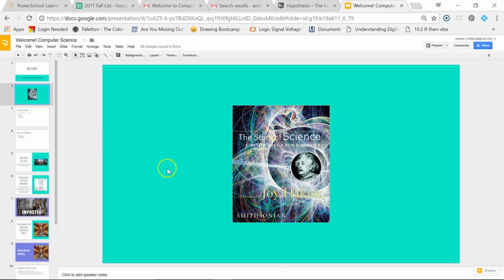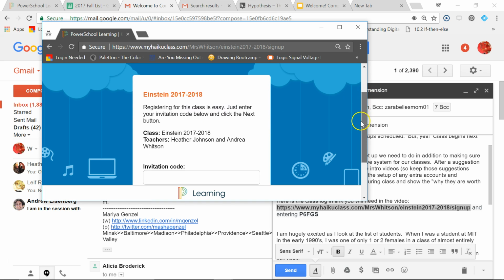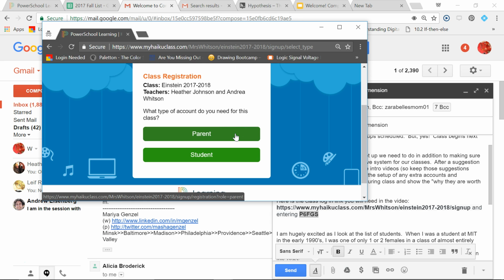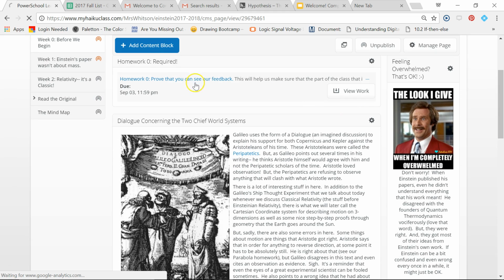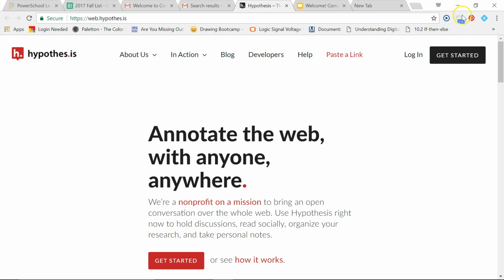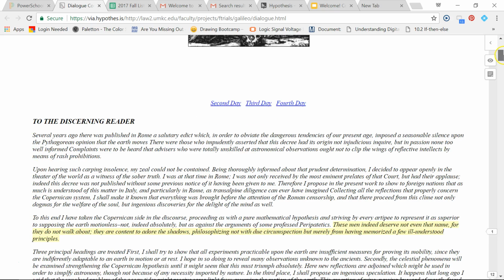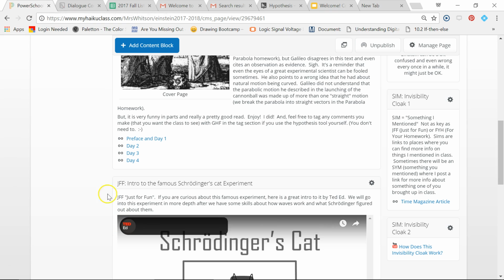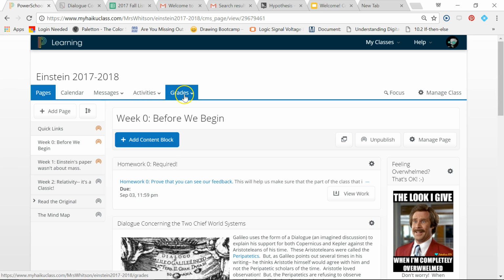Einstein Part 1